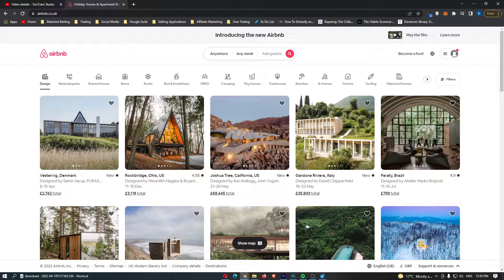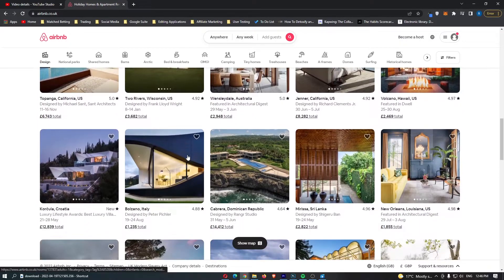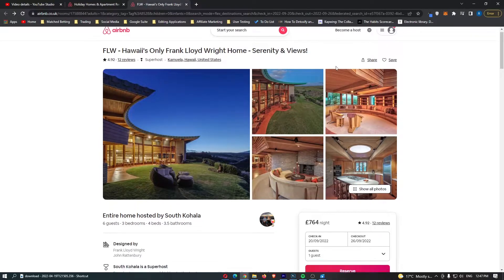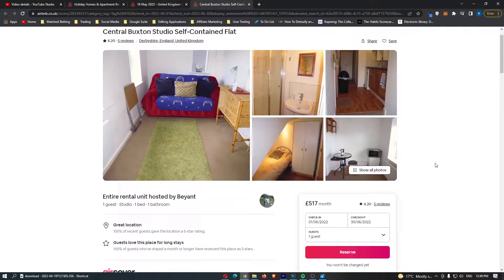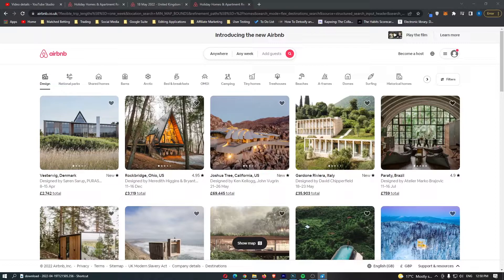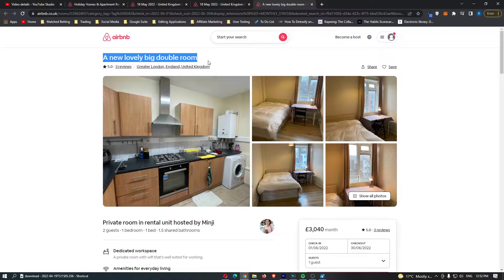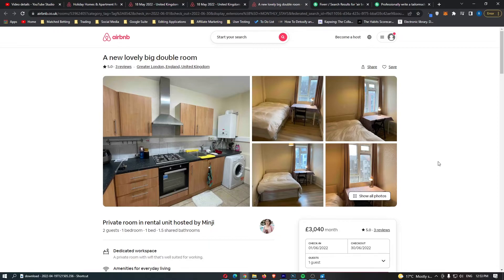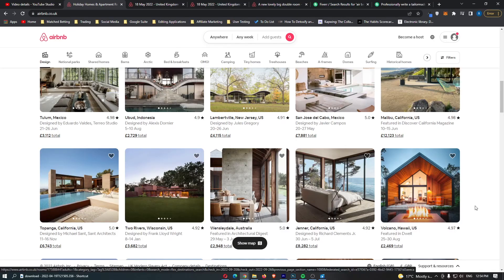How To Make Money on Airbnb Without Owning or Renting Property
In this video, I talk about how you can make money on Airbnb without owning or renting an apartment or any other type of property. This includes house hacking and Airbnb optimization